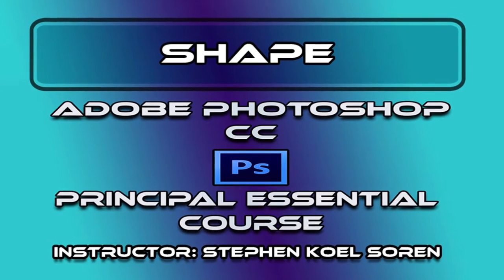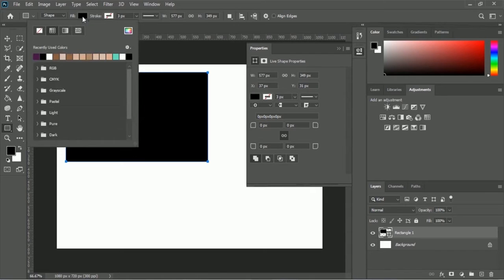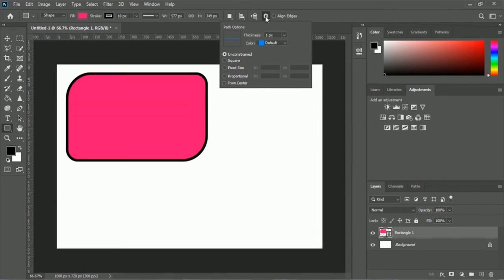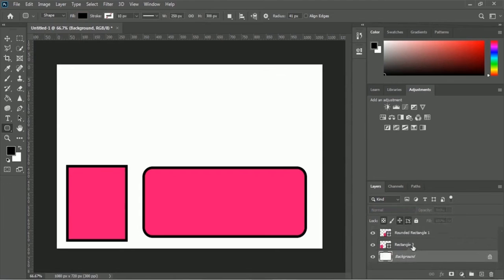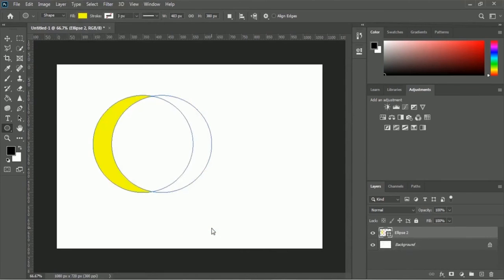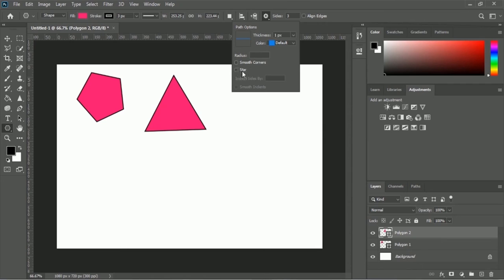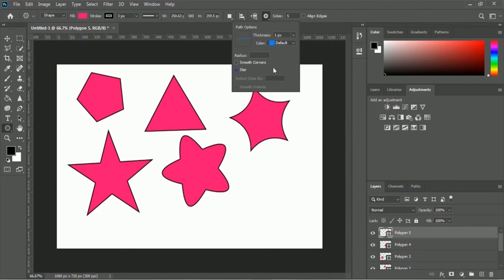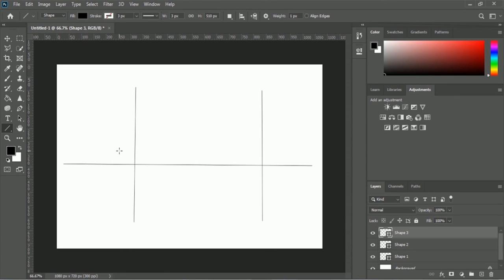Adobe Photoshop CC Shape